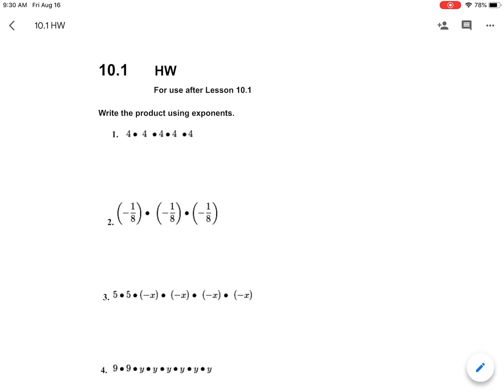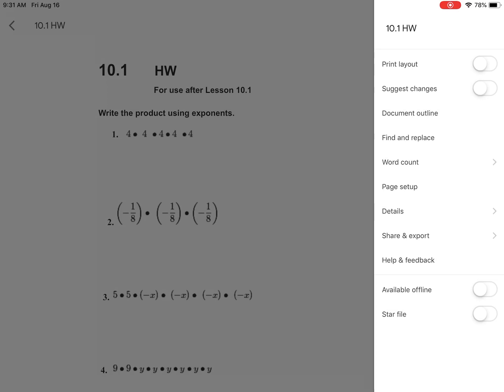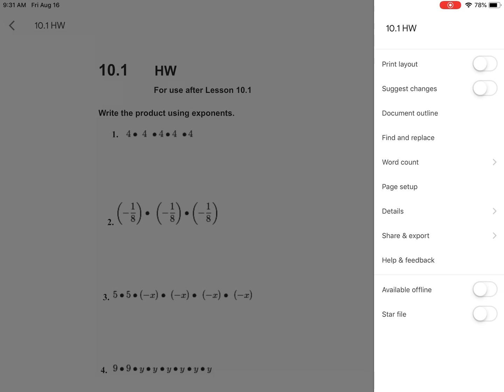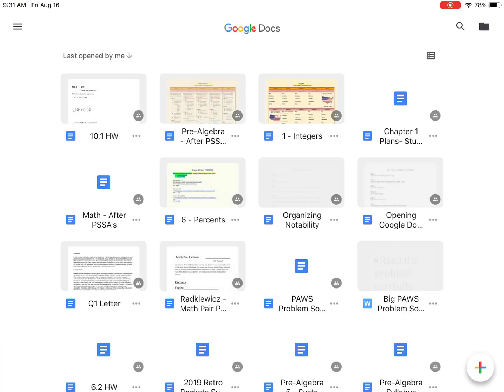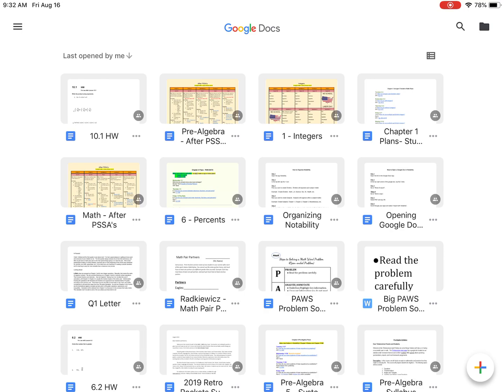How to Fix Common iPad Issues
This video shares two tips on fixing common iPad issues.